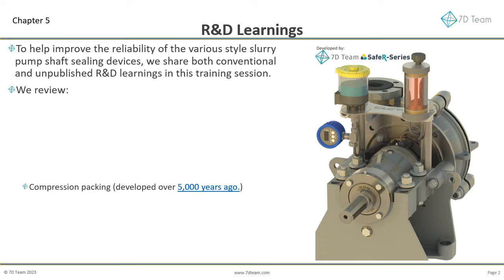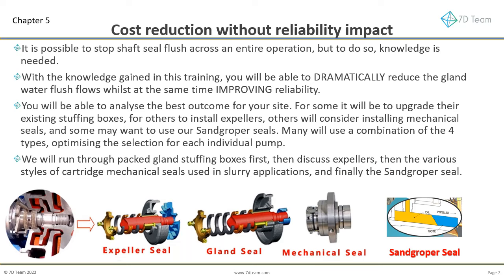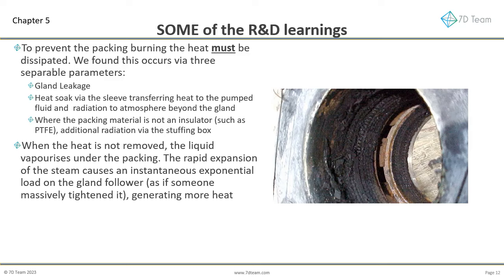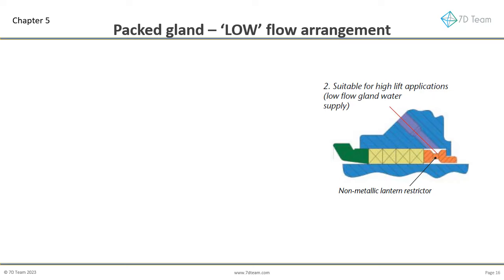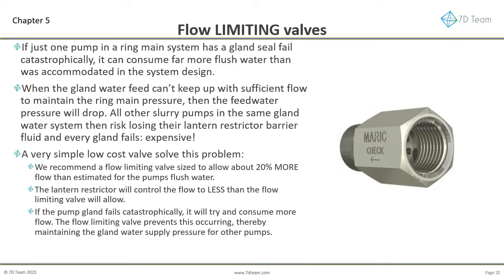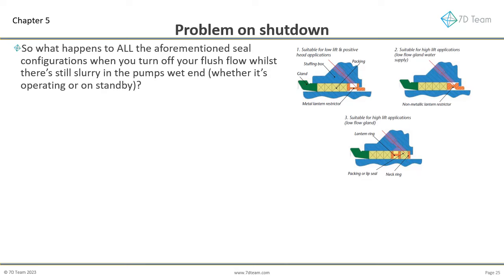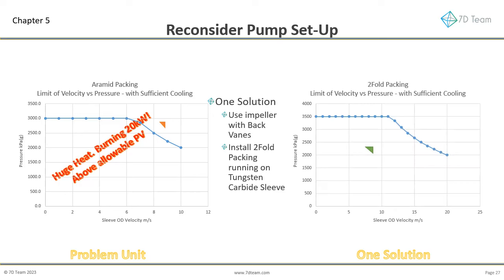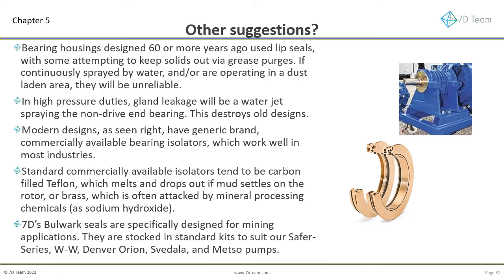Slurry Pump Shaft Seals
Slurry Pump Shaft Seals - optimising compression packing selection and installation.